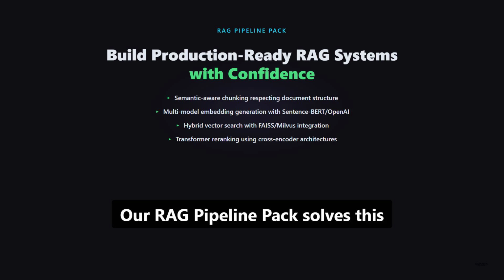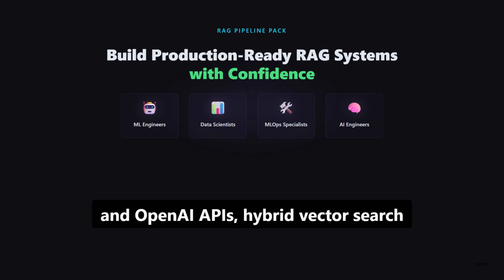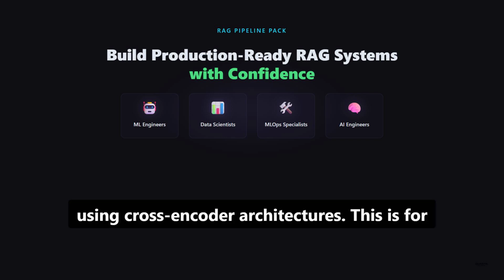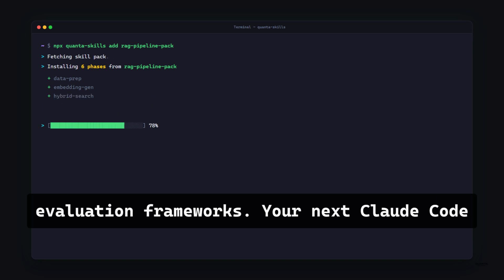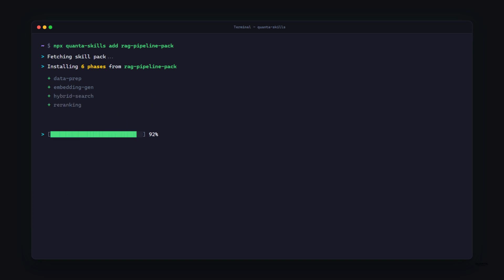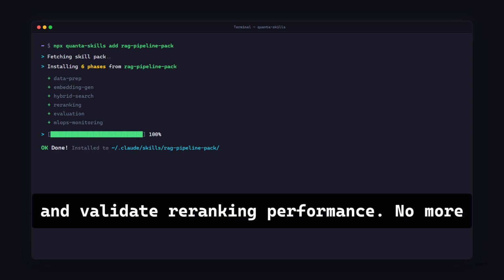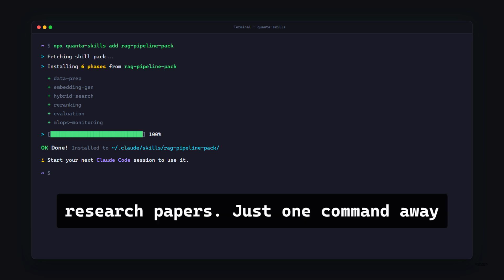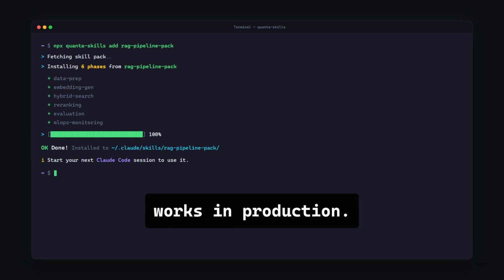RAG Pipeline — AI Skill Overview | SkillForge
Tired of explaining rag pipeline best practices to your AI agent every single project?

You write the same CLAUDE.md instructions, the same .cursor/rules, the same prompts — over and over. Your AI agent is powerful but it doesn't know rag pipeline patterns until you teach it. Every. Single. Time.

Install the RAG Pipeline AI skill in one command and your agent instantly gets it:

npx quanta-skills install rag-pipeline

📌 WHAT THIS SKILL COVERS:
• Enables the agent to retrieve relevant information from a knowledge base before generating responses
• Teaches the agent to organize and structure data for efficient querying and processing
• Helps the agent understand how to integrate retrieval systems with generative models
• Provides training on optimizing search queries to improve the accuracy of generated outputs

🔧 HOW TO INSTALL:
1. Open your terminal
2. Run: npx quanta-skills install rag-pipeline
3. Done — your agent reads it automatically